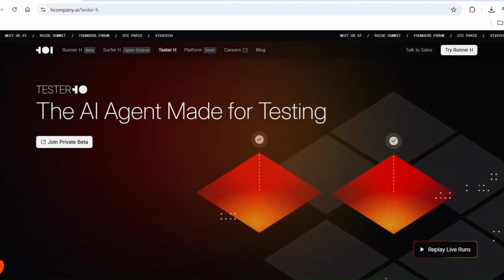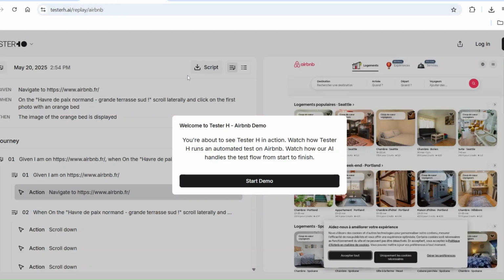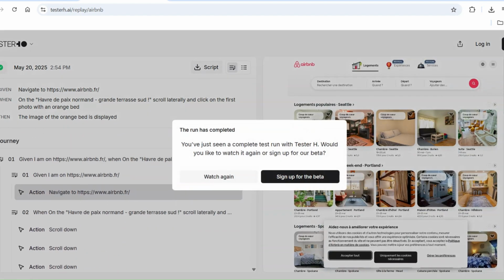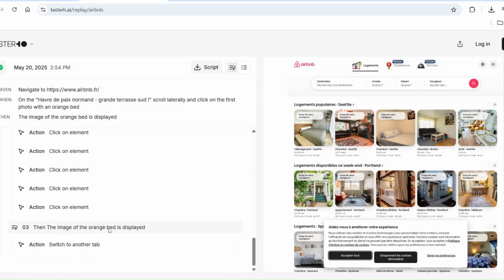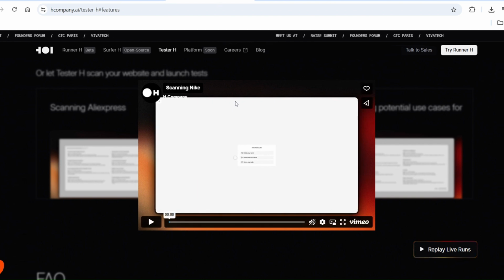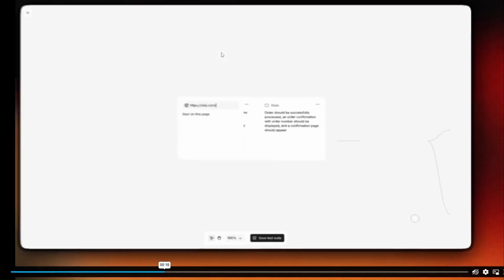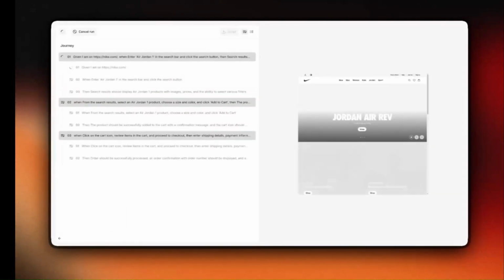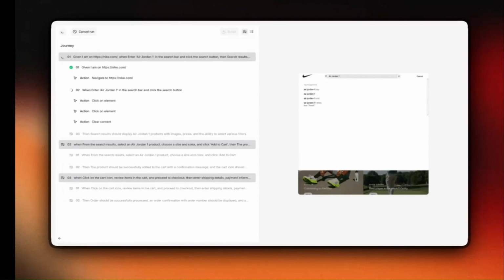Tester H! - Is it end of automation testing Job and Web testing Job !!! Introducing Tester H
Power of Vision Language Model or VLM in Automation testing area. Tester H .

What automation Test engineers going to do in future, We are going to find out Together in this community. I am with you in the new future.